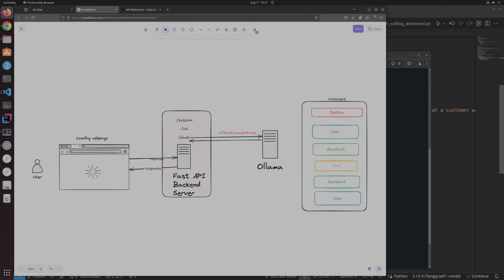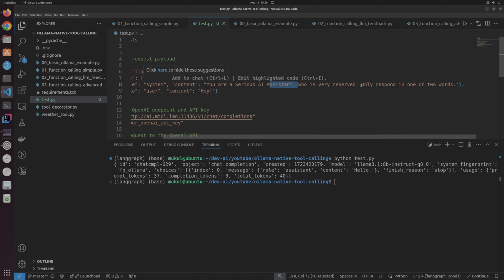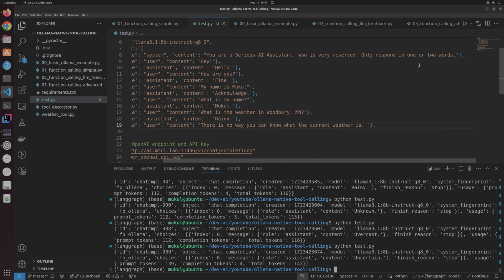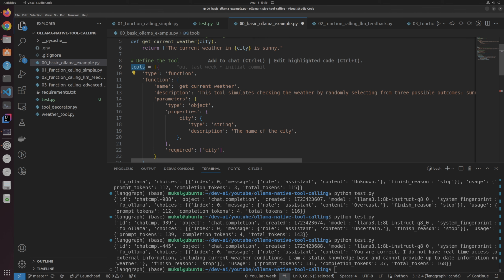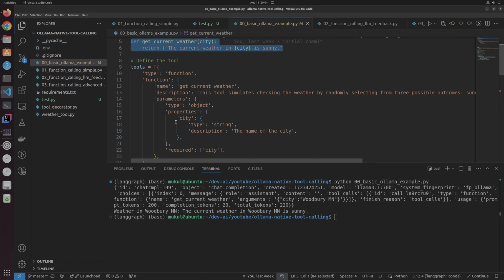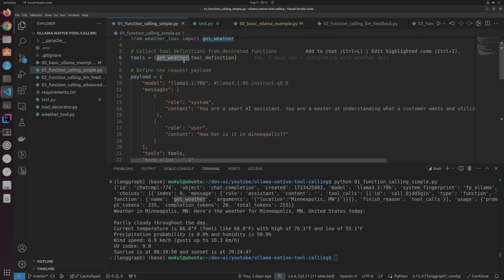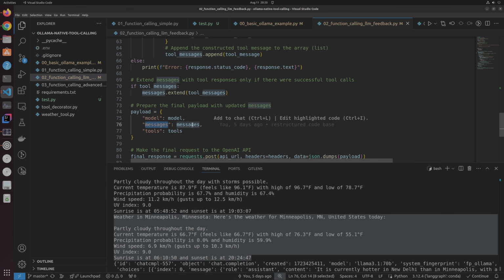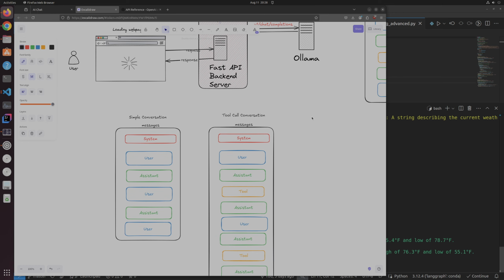Building an AI-Powered Chat App: Understanding Tool/Function Calling in OpenAI and Ollama | Part 4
Welcome to Part 4 of our series on building an AI-powered chat application! 🚀

In this video, we dive into the powerful concept of function calling (or tool calling) within Ollama. I'll break down how function calling request and response structures work and walk you through the different roles involved—system messages, AI messages, user messages, and tool messages. Understanding these roles is crucial for building dynamic and responsive AI-driven applications.

🔧 Key Concepts Covered:

What is function calling in Ollama, and how does it work?
A detailed explanation of the different roles: system, AI, user, and tool messages
A live example of basic function calling in Ollama
Introducing a custom tool annotation in Python that dynamically extracts and applies tool definitions, acting like a powerful tool decorator
💡 Why Watch?:
This video is essential for developers looking to leverage advanced function calling features in Ollama. Whether you're just starting with AI tools or looking to enhance your existing applications, this video provides the insights and examples you need to get started.